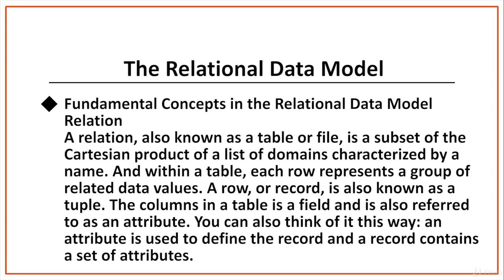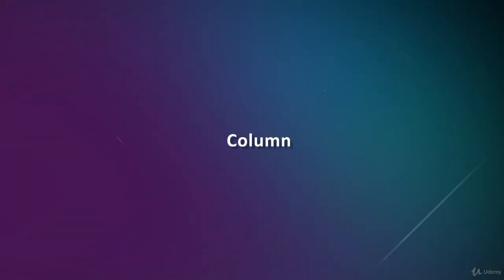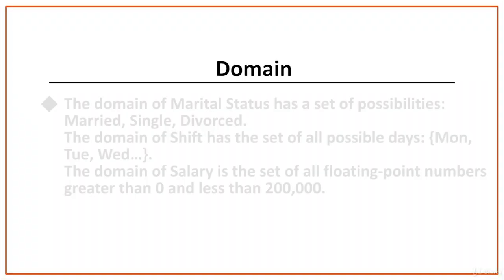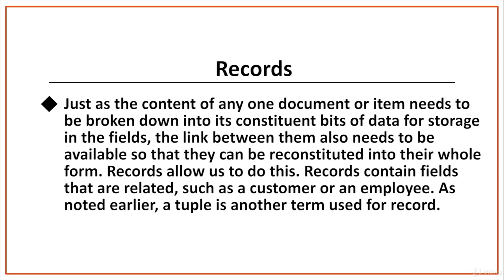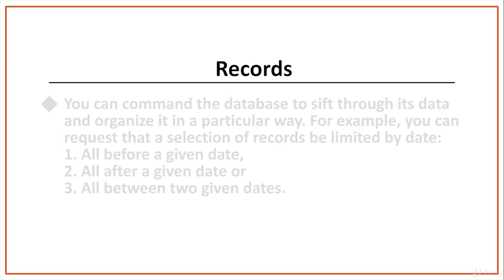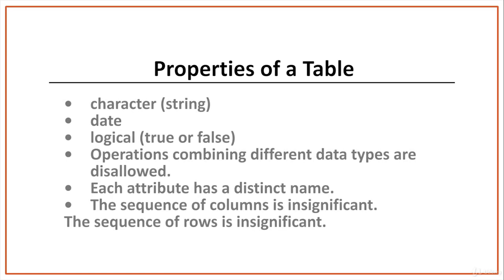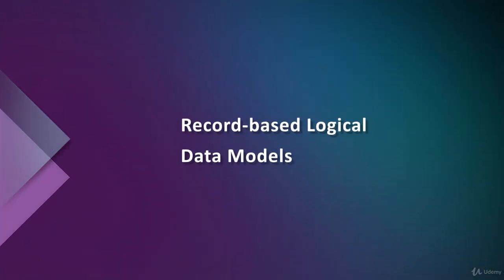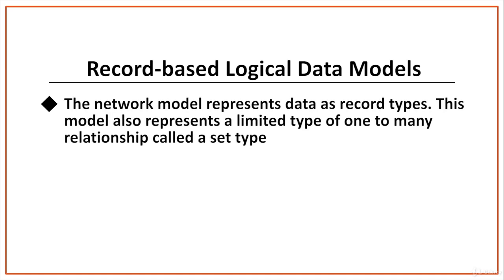03 - The Relational Data Model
Course: [Database] Design & Management: MySQL, Oracle & PostgreSQL
Part: 01- Introduction To Database
I will update new courses, or you can leave a comment at the end of each video about the course you want

**welcome to my data community**